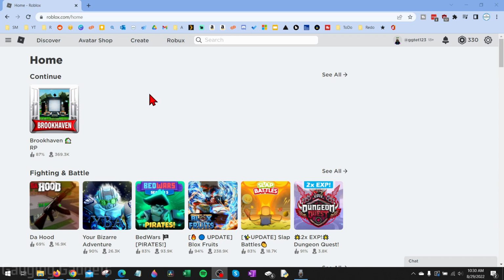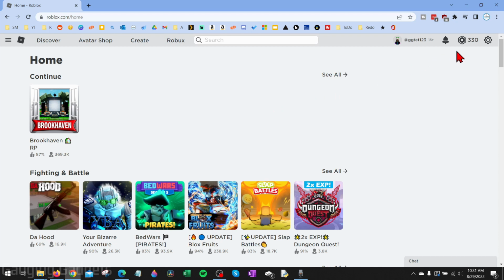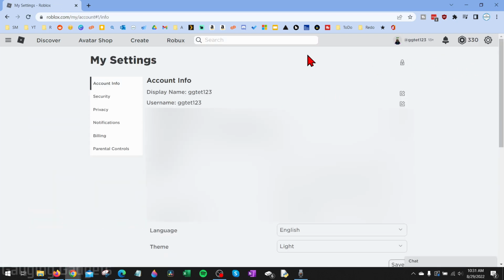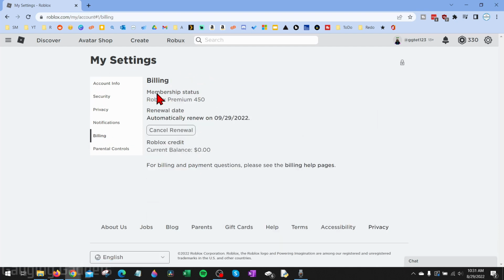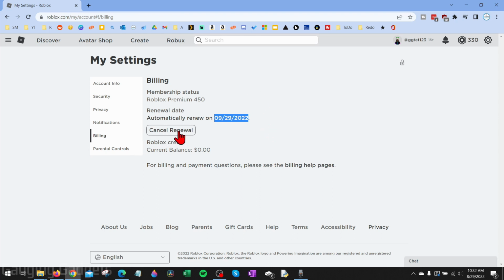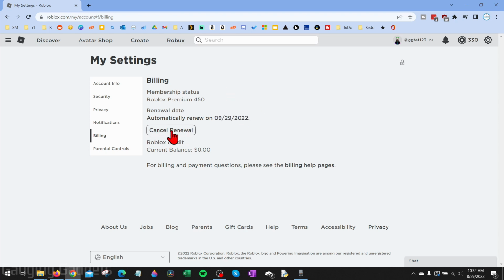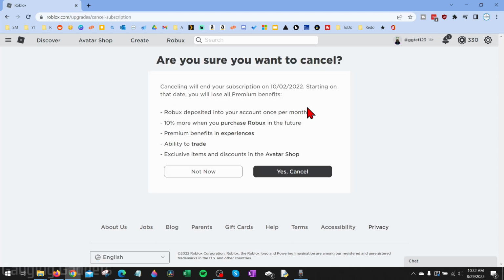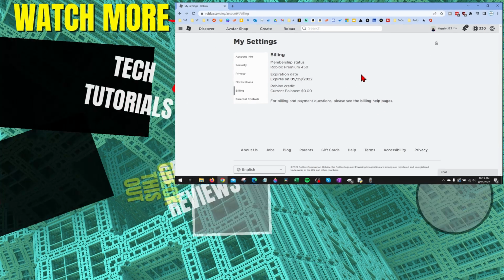How to Cancel Roblox Premium - PC & Mobile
How to cancel Roblox premium? In this tutorial, I show you how to cancel your Roblox premium subscription. This means you will no longer be charged by Roblox premium. The steps in this tutorial can not only cancel Roblox premium on a PC or Laptop but also iPhone, iPad, & Android.

Follow the steps below to cancel Roblox premium subscription:
1. Open a browser on your computer, Chromebook, or mobile phone and navigate
2. Login to your account.
3. Open the Roblox settings by selecting the gear in the top right of the Roblox website.
4. In the left menu select Billing.
5. Select Cancel Renewal.
6. Confirm that you want to cancel your Roblox premium membership.
7. Enter the reason you are canceling your Roblox premium membership.